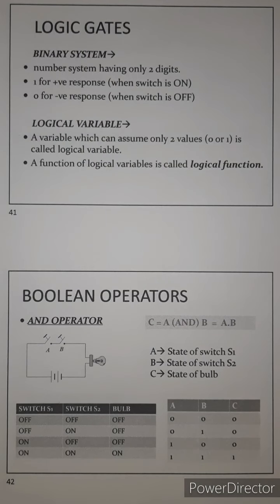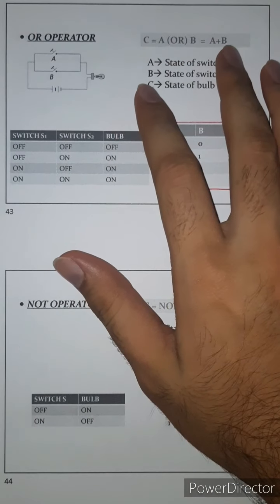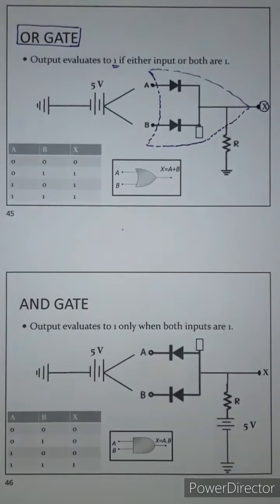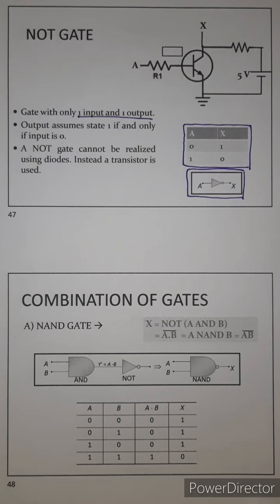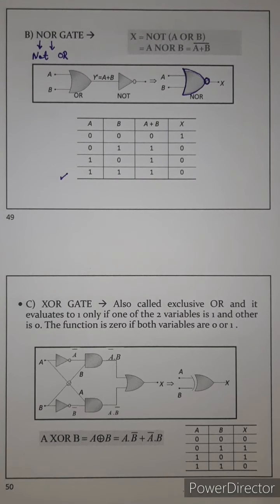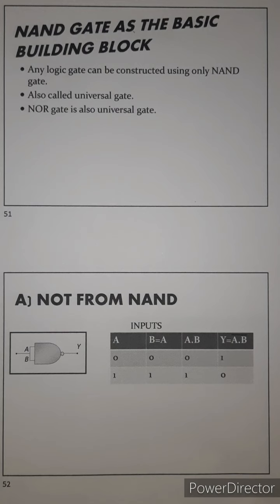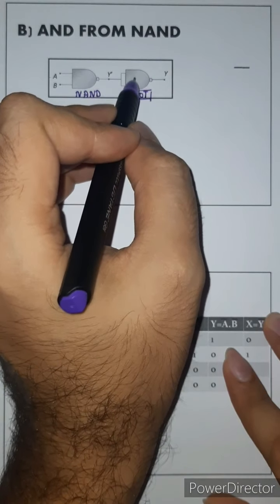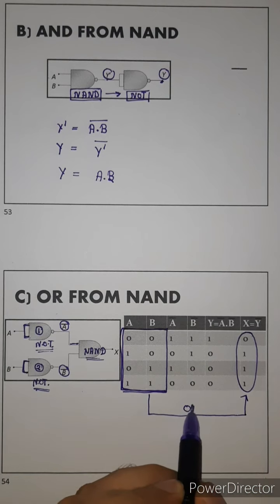Class 12 | Logic Gates | Concept